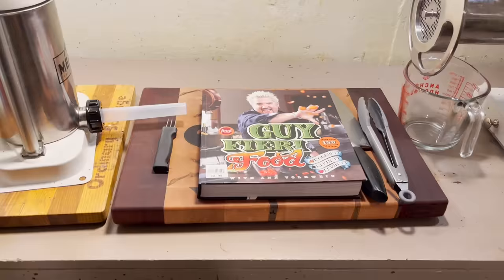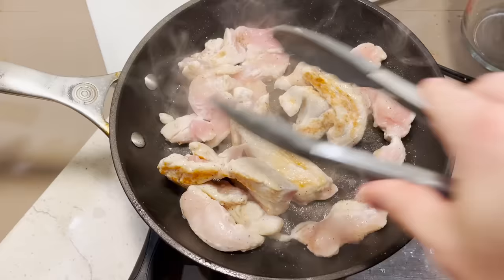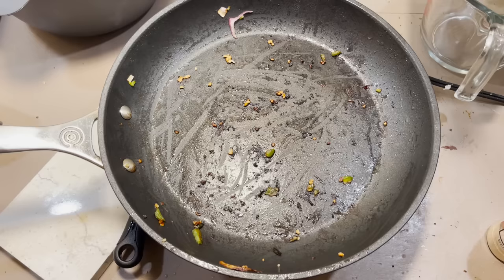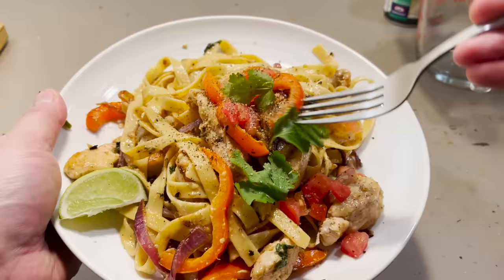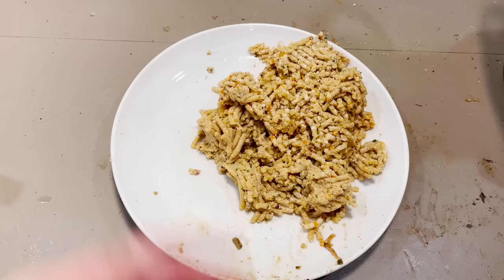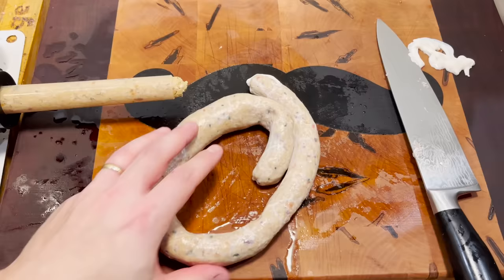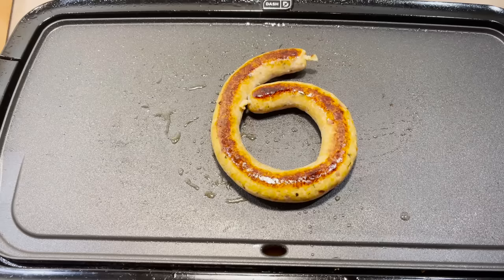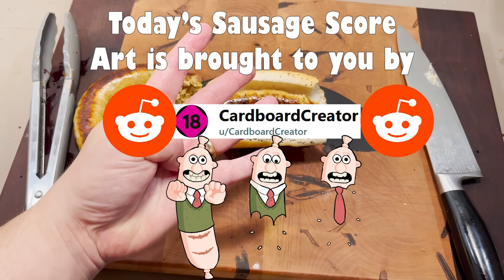Beating a Dead Horse with Guy Fieri's Recipe for Turkey Tequila Fettuccine Sausage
Sausage Contributors:
Thumbnail: Mrs Batman of Discord fame